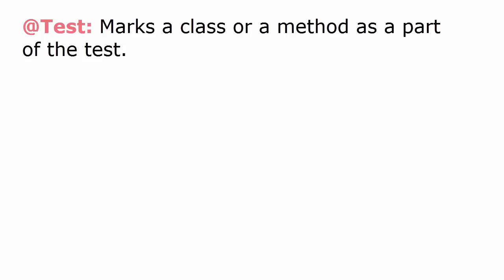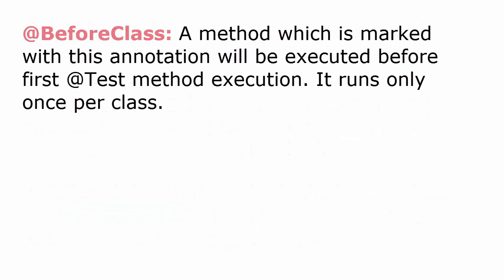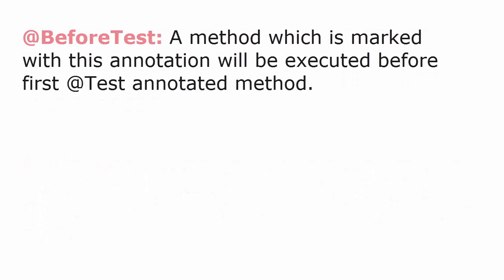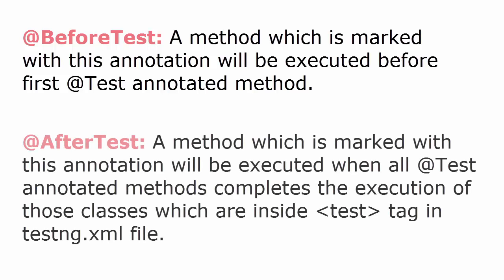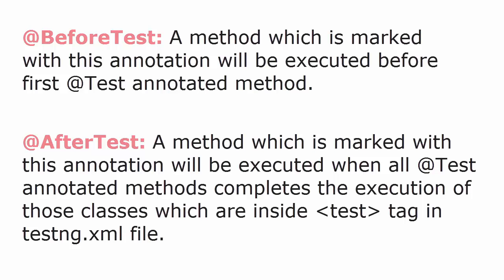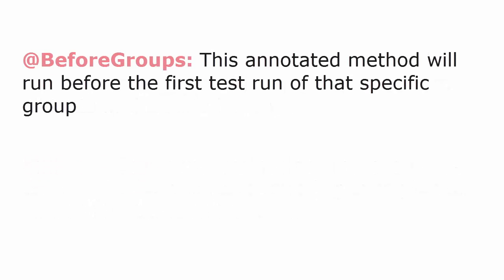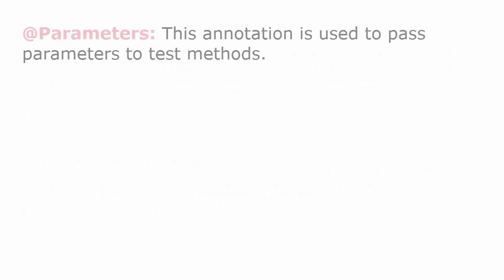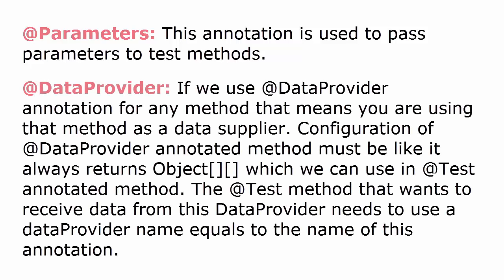TestNG Annotations - TestNG Tutorial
►Check the below link for detailed post on " TestNG Annotations & Benefits "